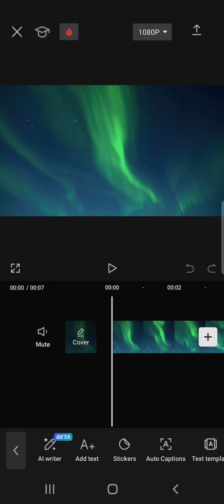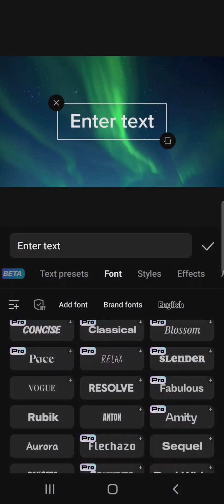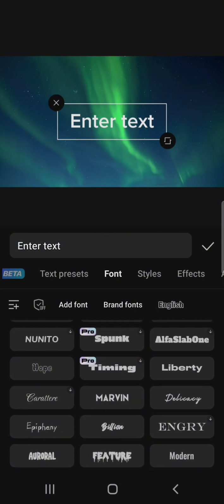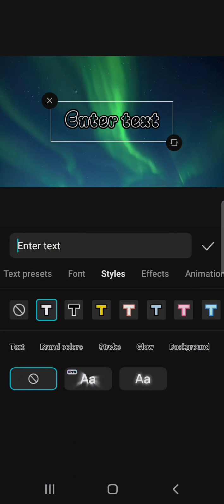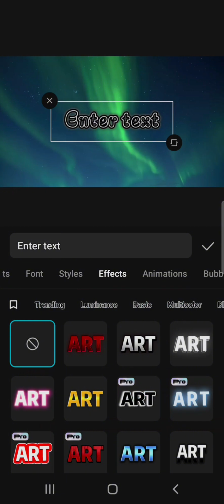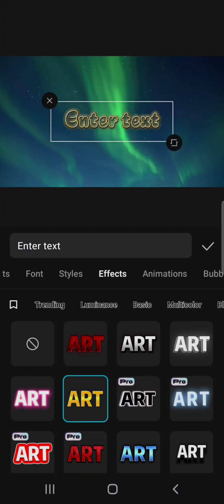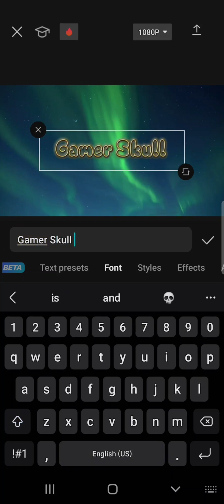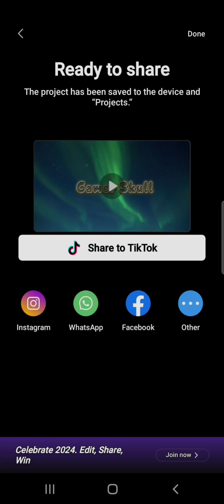How To Create a Youtube Banner:) (Tutorial video with simple instructions)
Hello, my Skull Fans!  Today, I showed you how to create a YouTube banner if you want to create your own ;)

If you guys don't understand the instructions, that's ok:) I believe in you guys, my Skull fans!

Directions:

Step 1: Go to New Projects

Step 2: Go to Stock Videos

Step 3: Go to Text

Step 4: Go to Add Text (A+)

Step 5: If you want to make your words creative or want to, go to Styles

Step 6: If you want your words color, go to Effects

Step 7: When you're done, there is a line underneath the errow on the top right that downloads the project

Step 8: When it's done downloading the project, go to Done

Step 9: Go to Google Photos. Your project will be there:)

Step 10: Take a picture 📸

Step 11: Go into your YouTube profiles and press pencil

Step 12: Go to the camera so that you can edit your own banner

Step 13: SUCCESS! you completed the directions;)

                       Follow the instructions slowly:)